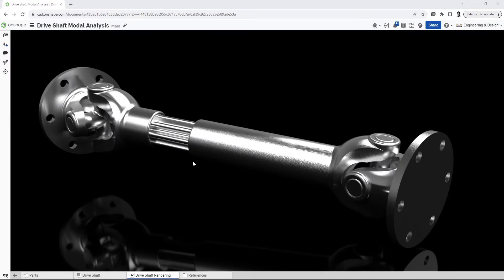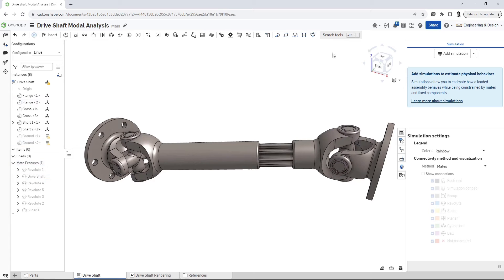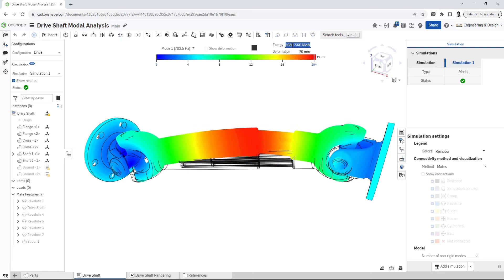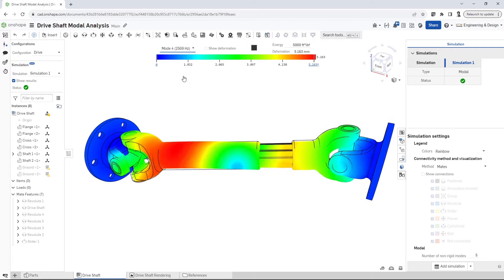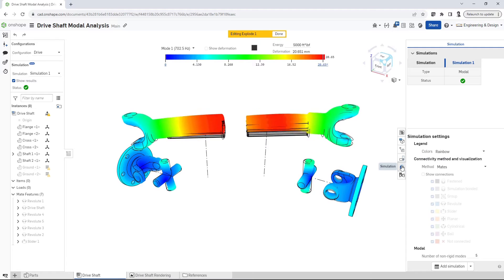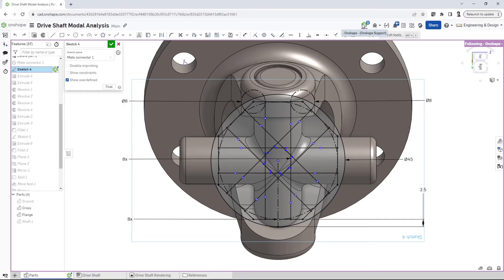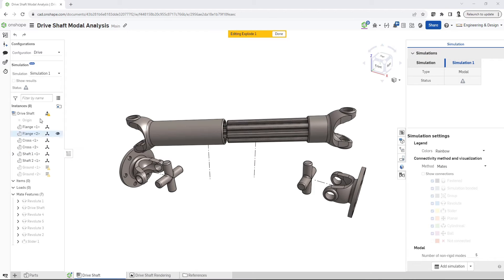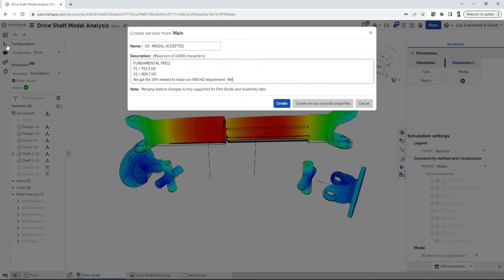Modal Analysis in Onshape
Onshape Simulation has just added Modal Analysis - the easiest and fastest way to understand your structure's rigidity and vibrational characteristics - as you design it!

Modal Analysis in Onshape involves no setup and:

- Infers connectivity from assembly mates
- Calculates natural frequencies and mode shapes
- Proactively identifies unwanted flexibility and mechanical resonance in your structure